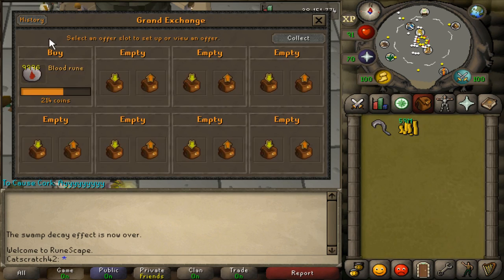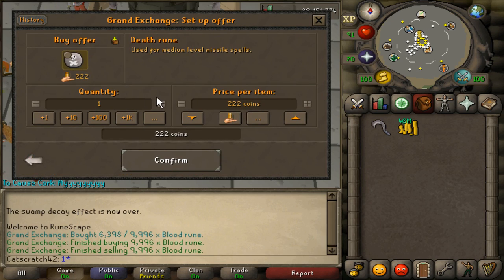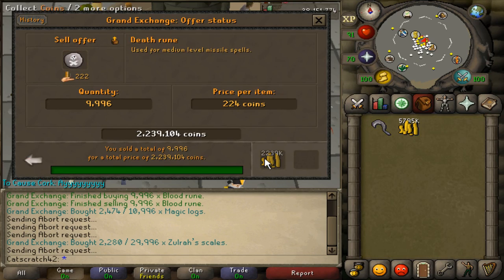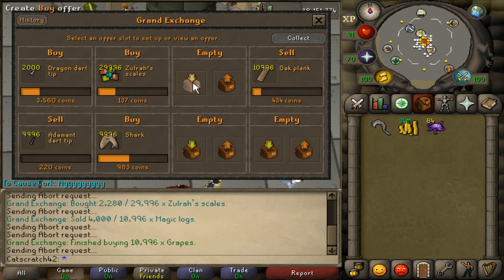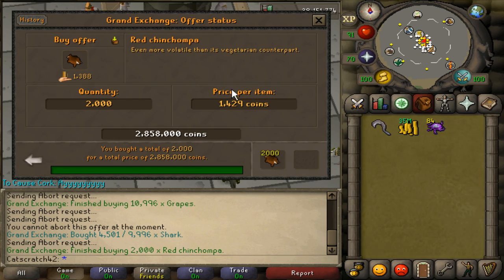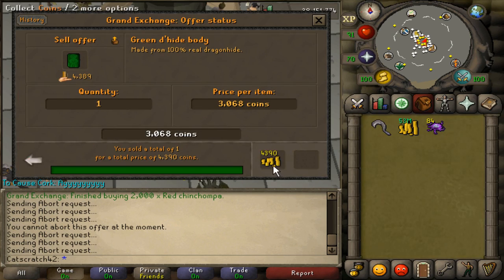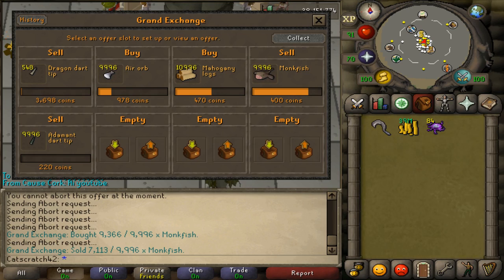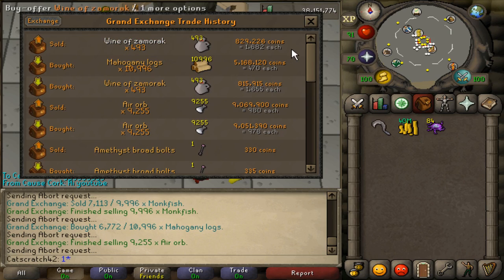Learn to Flip in OSRS LIVE! - Flipping Guide / Money making - Stream #2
Whats up everyone, my name is Syratube and today, we're learning how to flip and make MASSIVE BANK on the channel!

I feel like doing some live flipping tutorials and money making so I can teach you guys in real time how to flip and make money in OSRS. Feel free to say hi in the chat!

Check out the music used during the stream from my good friend William Pratt!